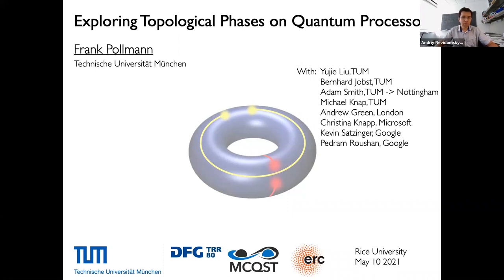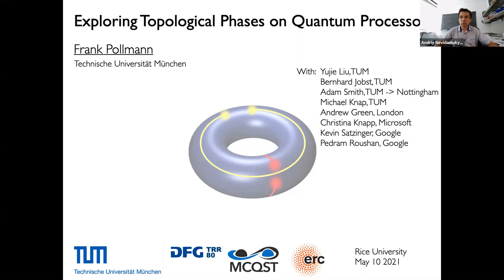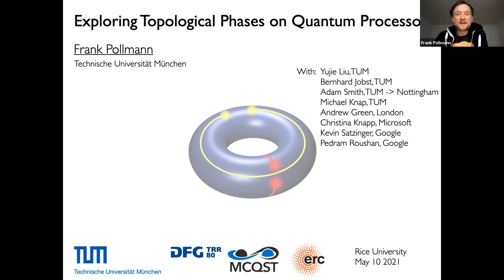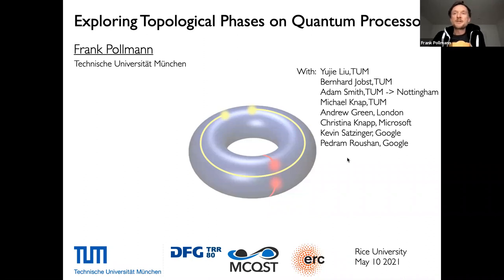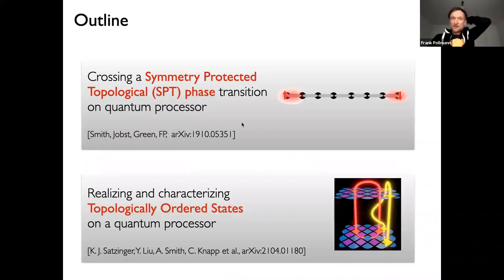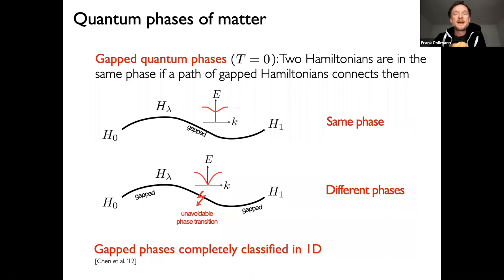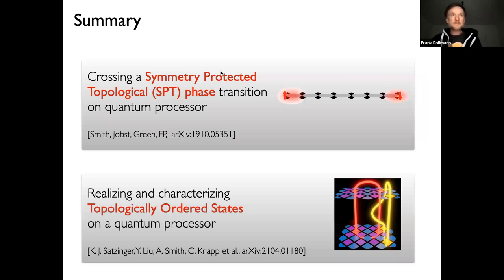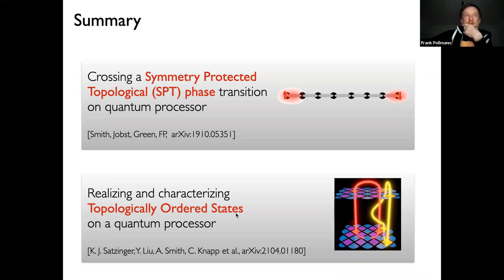Frank Pollmann 2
Exploring Topological Phases on Quantum Processors